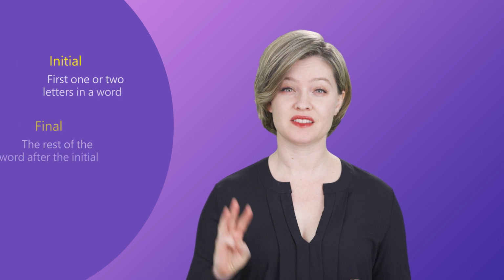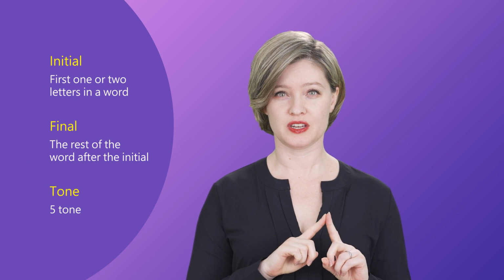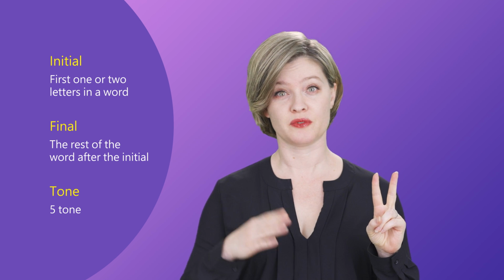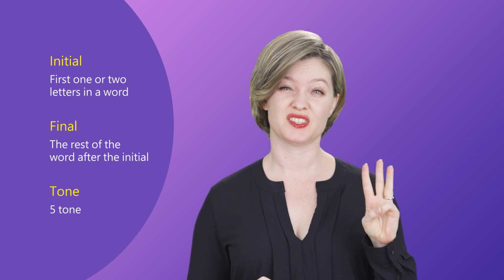Mandarin9 Standard Textbook Volume 1 Lesson 1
purchase paperback on Amazon